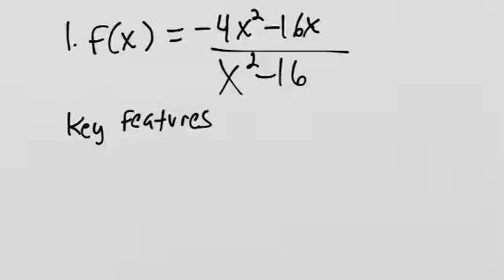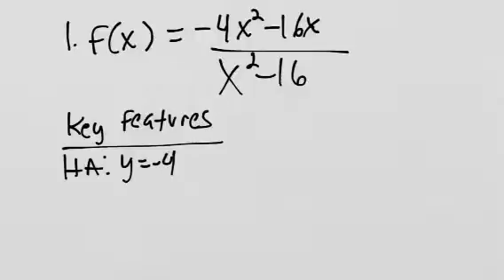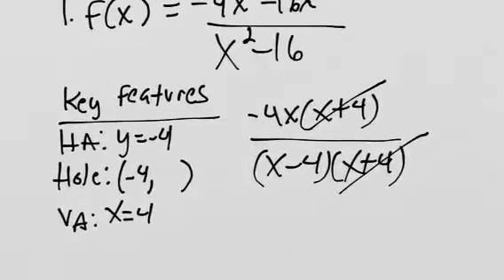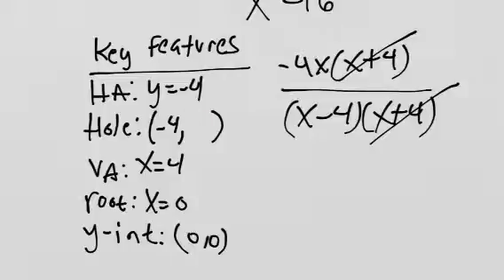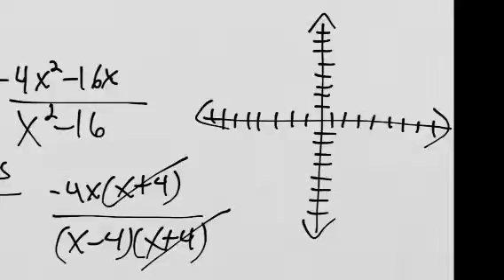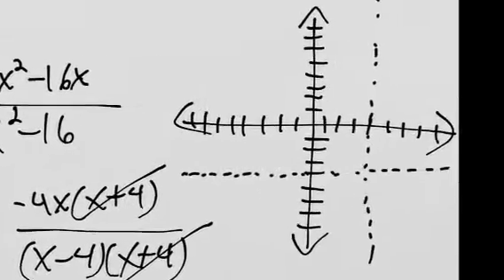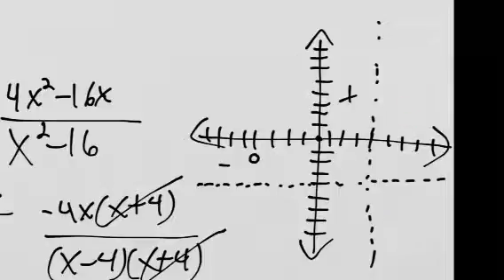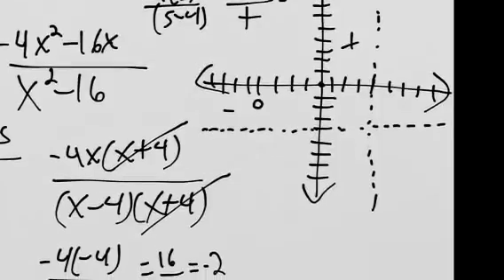Unit 2 review guide #1